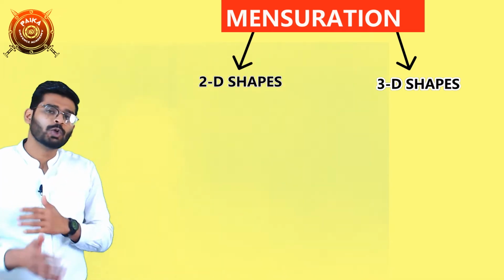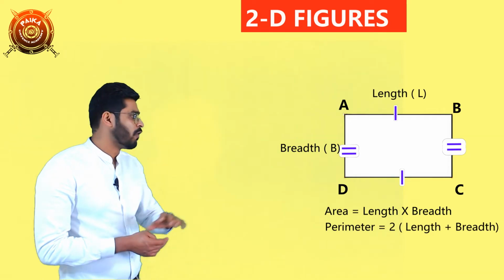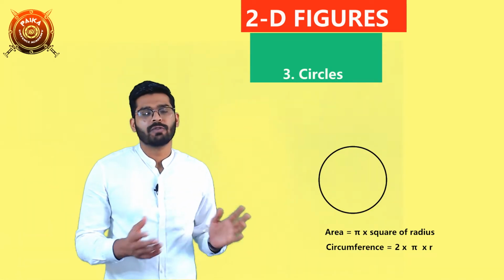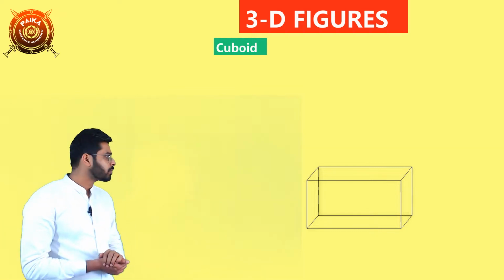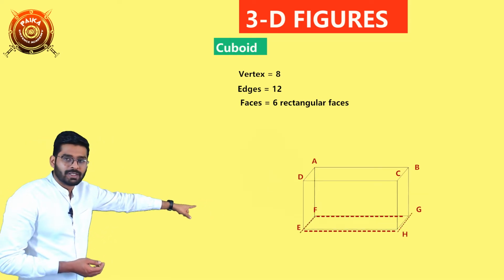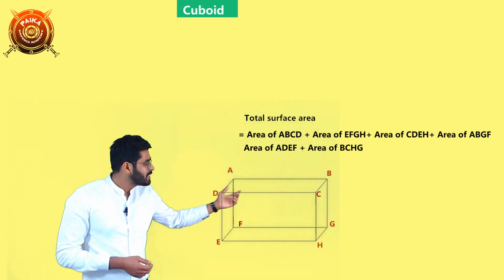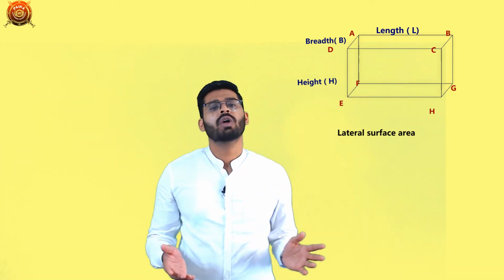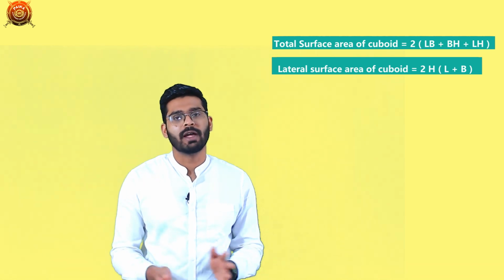Mensuration|| RMS|| JNV|| RIMC|| Women Military Police|| Sol GD|| Sol Tech|| Airforce Y group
# Women Military police
# Soldier GD
# Army rally
# Sainik school Bhubneswar
# Sainik school Sambalpur
# Military school ( RMS) Ajmer
# Military School( RMS) Banglore
# Military School ( RMS) Belgaum
# Military School ( RMS ) Chail
# Military School ( RMS) Dholpur
# Bhonsala Military School
# Army ResidentialPublic School
APS Dhaula Kuan (DK)
# APS Lucknow
# Adarsha vidyalaya Balasore
# Adarsha vidyalaya Odisha
# Navodaya vidyalaya
APS Dagshai
APS Pune
# APS Banglore
# APS Narangi
# APS Sankar Vihar
# APS Jaipur
# APS Chandimandir
APS Delhi cantt
# Jawahar Navodaya Vidyalaya#
# Gurukul Nilokheri #
Gurukul Kurukshetra#